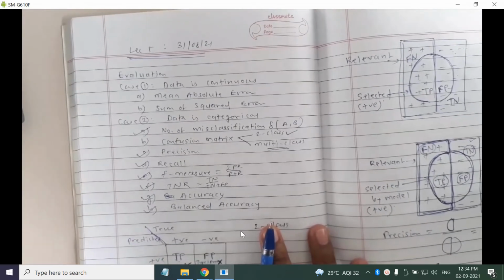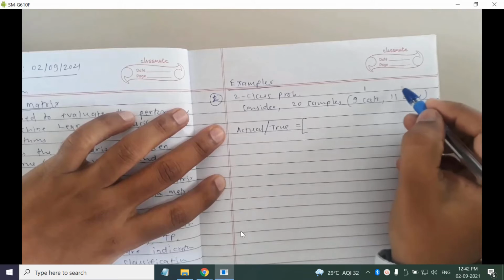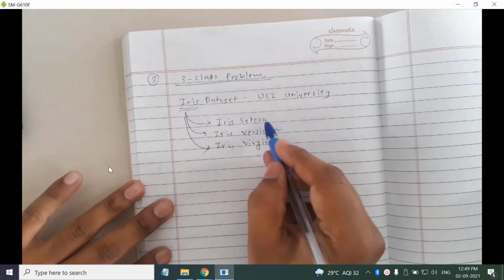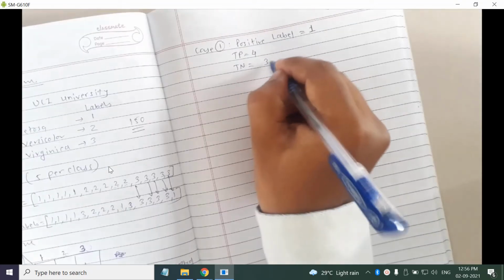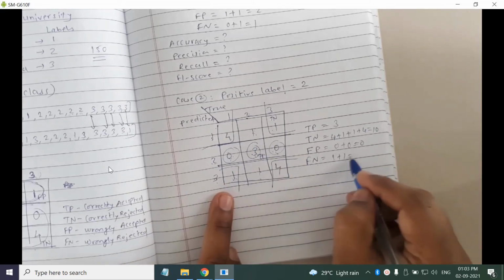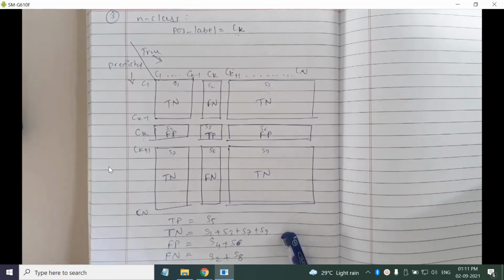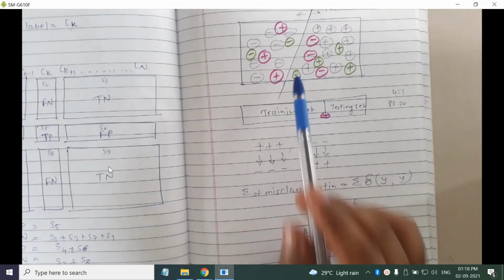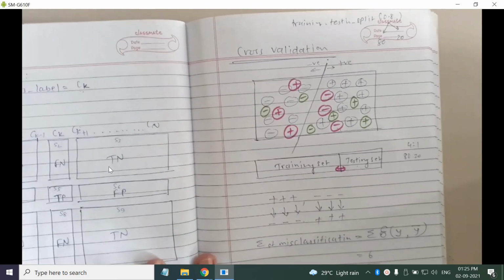Lec 6 || Confusion Matrix for Multi-classes, K-fold Cross-Validation (Lec Date: 02/09/2021)